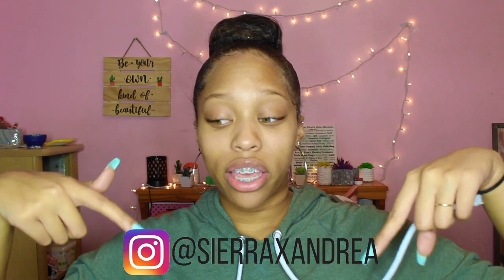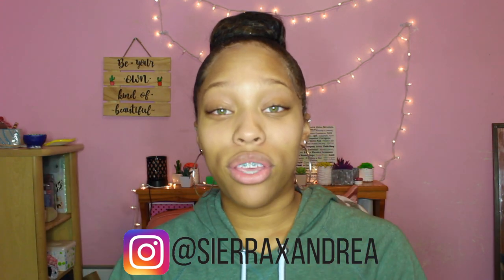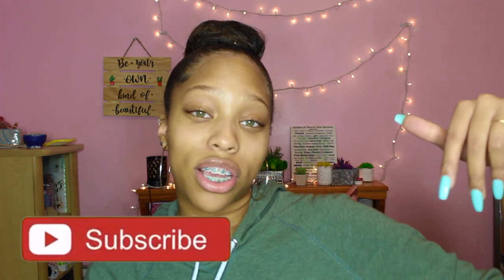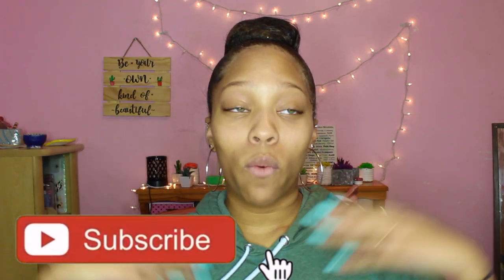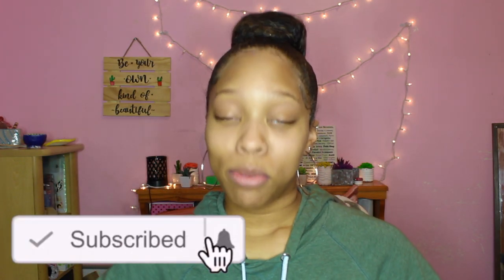HOW I GOT 50K FANS ON TIKTOK!!! (HOW TO GROW FOLLOWERS)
musical.ly » sierraxandrea

If you see this, comment: more video ideas + positivity

Symone Nicole - New Edge ft. Lordfubu

LOVE ALL OF YOU! Wouldn't be here without y'all!! :)